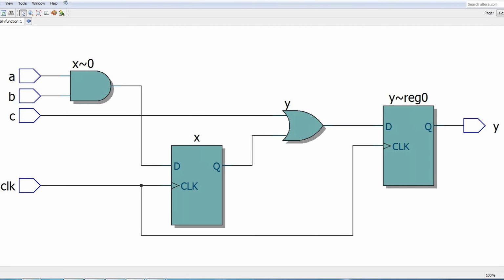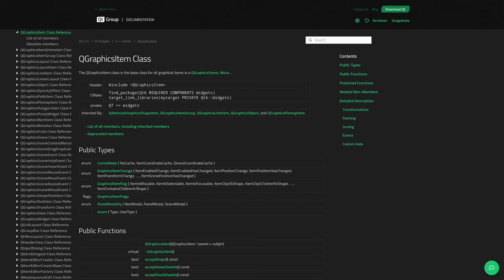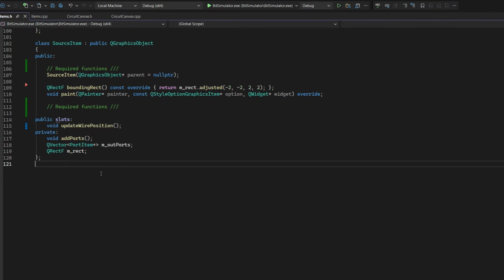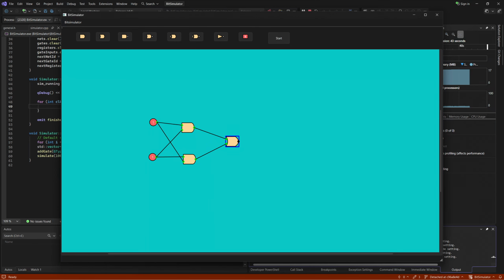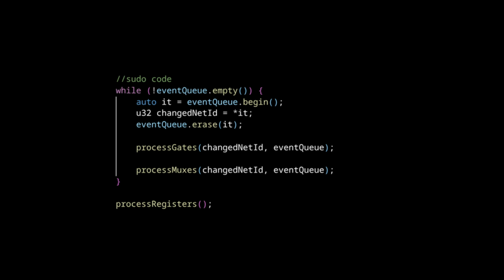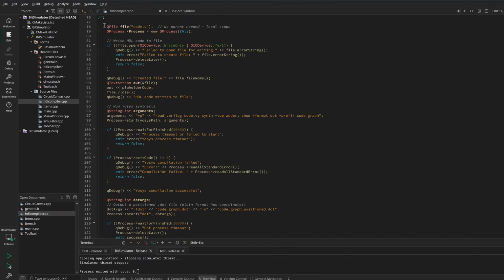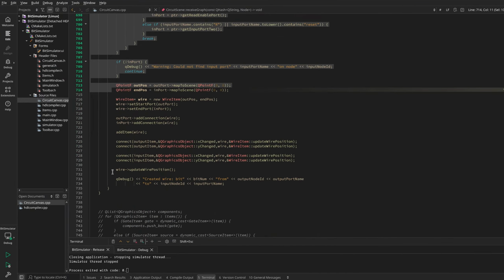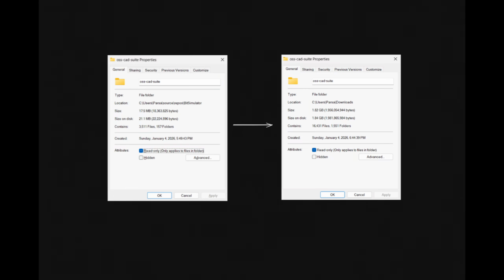How I Remade a Digital logic Sim from Scratch!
This is video is about How I made a digital Circuit Simulator using C++ and  Qt. It goes into technical details of how to implement a digital circuit synthesizer and simulator, using Yosys and OSS cad suit, and how to create a layout using the Graphviz library.